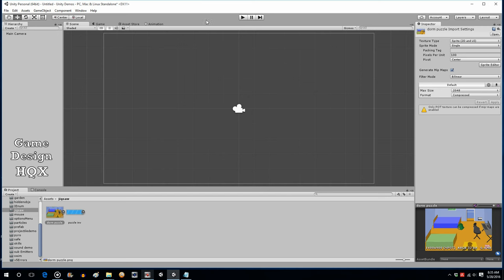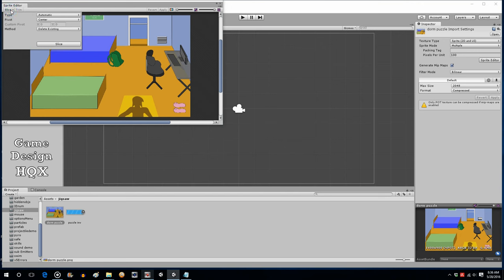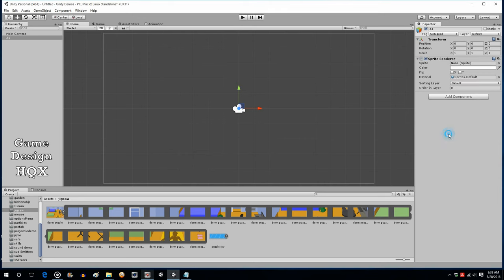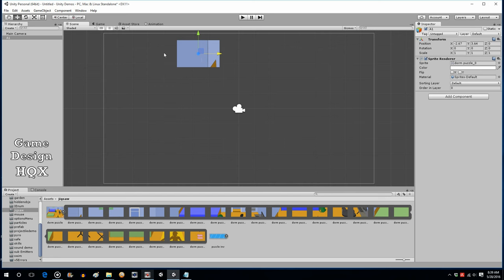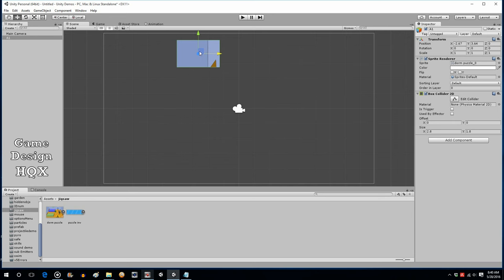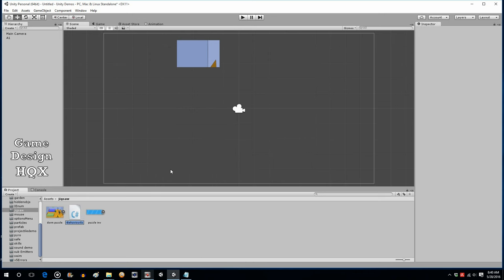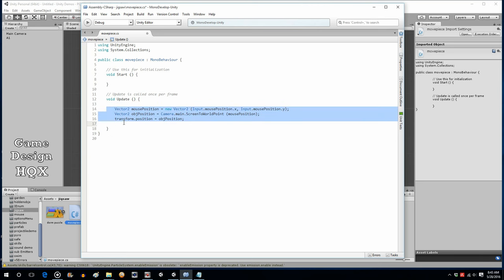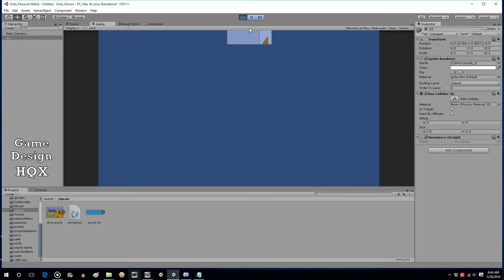Unity 5 - How to Make a Jigsaw Puzzle Game - Part 1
How to Make a Jigsaw Puzzle Videogame.

This video was requested by the community.